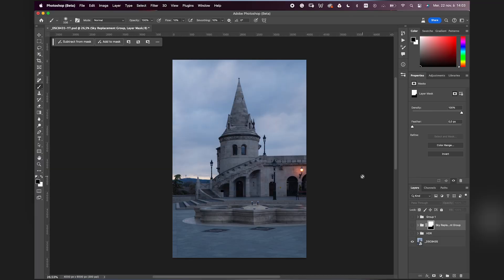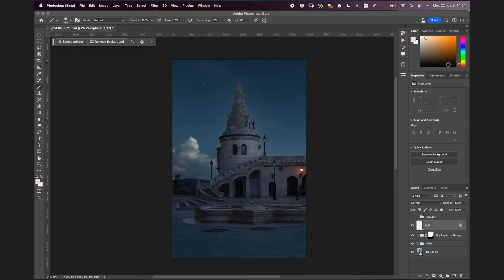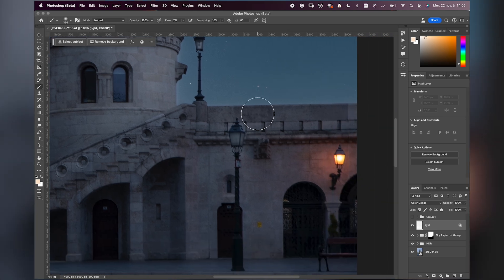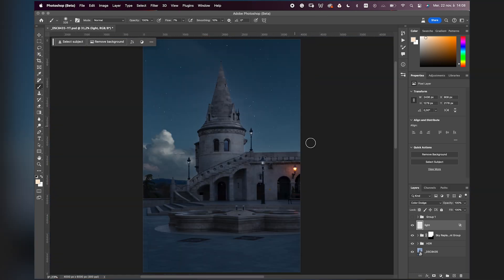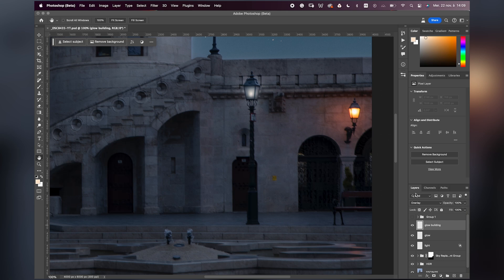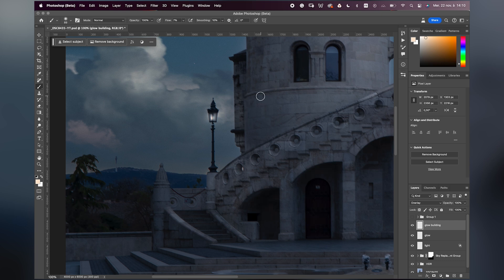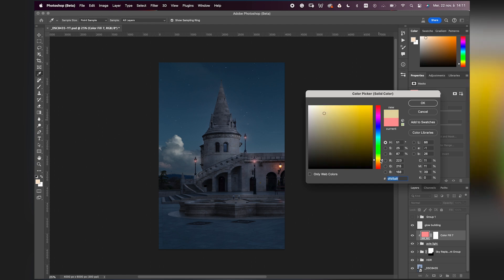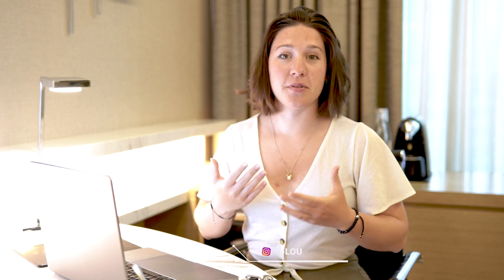Simple Technique to Light Up Street Light in Photoshop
I love to turn day images into night images and one of the ways to do that, is to turn the street lights on ! There is one technique that is very easy to use, and in this video, I show you step-by-step how to do that ! + little bonus with a blending method.

Leanr retouching in depth with my 4 week course - Retouching Bootcamp